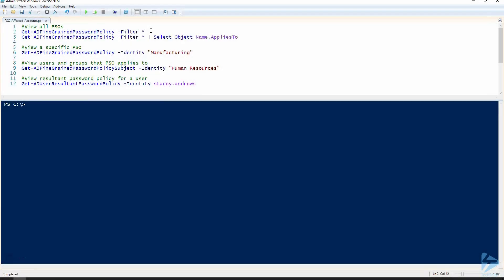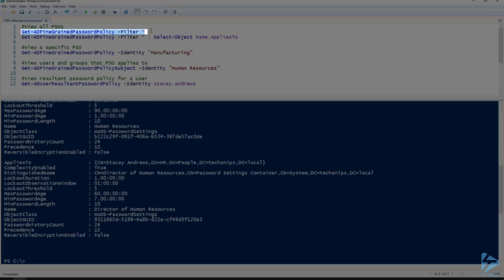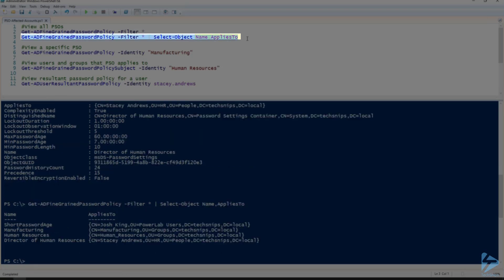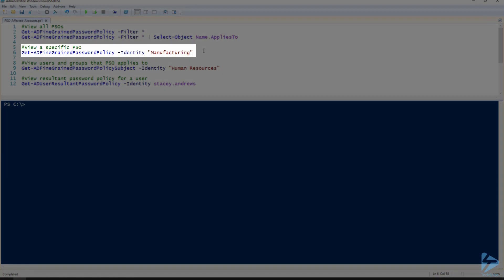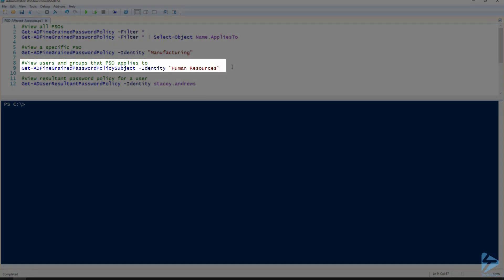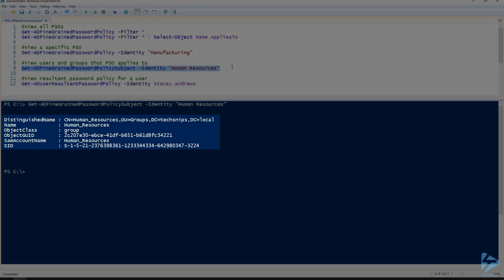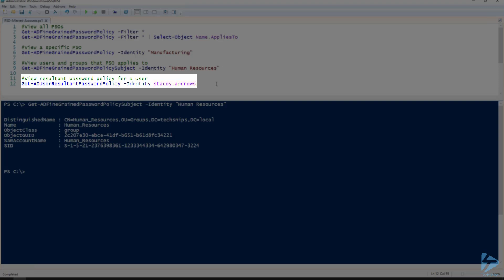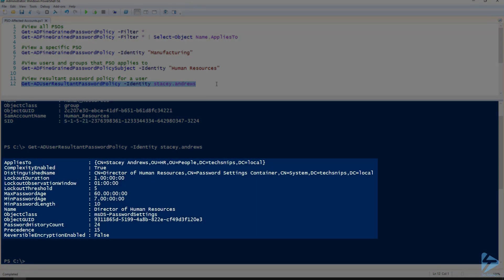How To Find Accounts Affected By Fine-Grained Password Policies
When using Fine-grained Password Policies in Active Directory you may need to look up which of those policies is affecting a given user or group, or what the specific password settings are for a given user. While you can use the Active Directory Administrative Center (ADAC) to perform these tasks, it can be tedious if you have multiple users to look up. PowerShell makes this lookup task really simple.

In this video, David will demonstrate how to use PowerShell to view which Password Settings Object (PSO) applies to a particular user or group, and how to view the resultant password settings for a specific user.
Prerequisites include:
Windows PowerShell 5.1